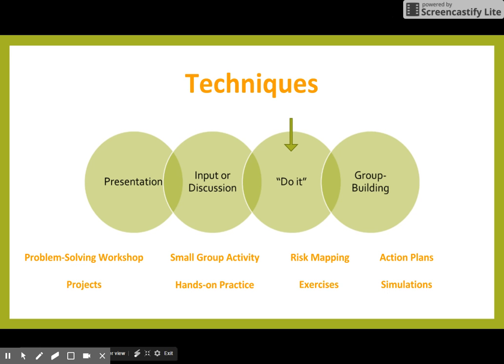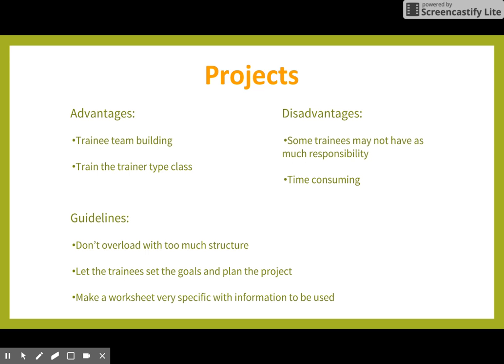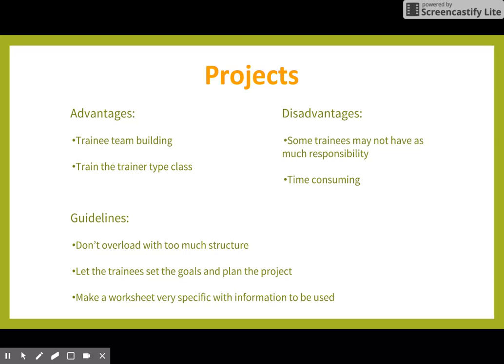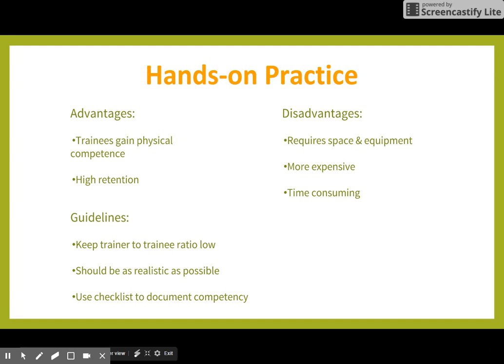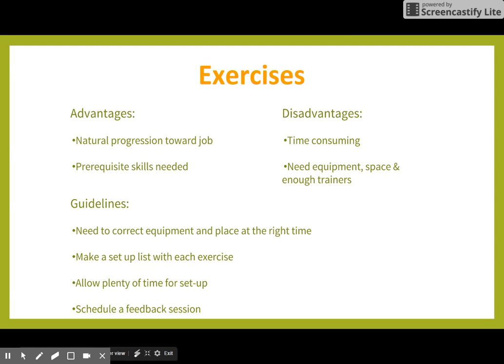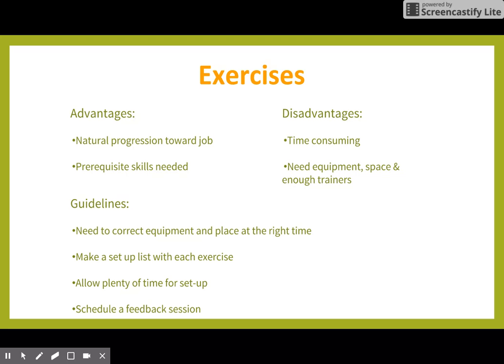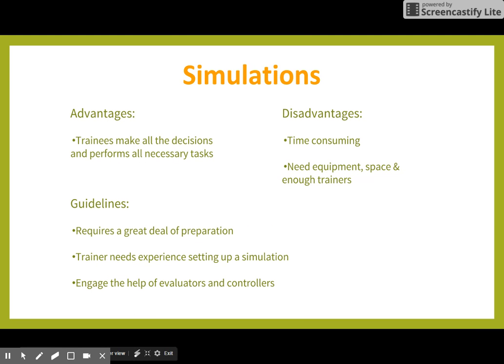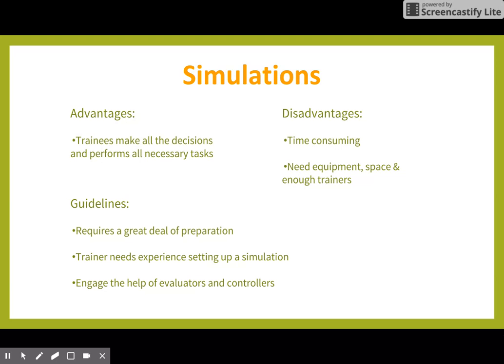Adult Learners Characteristics & Methods Part 6